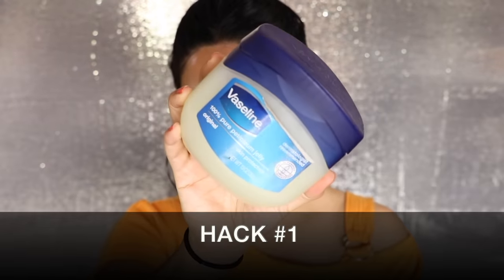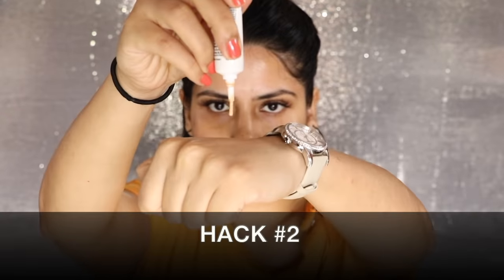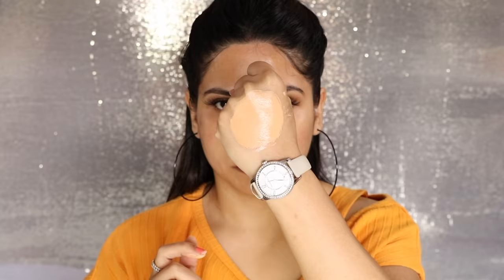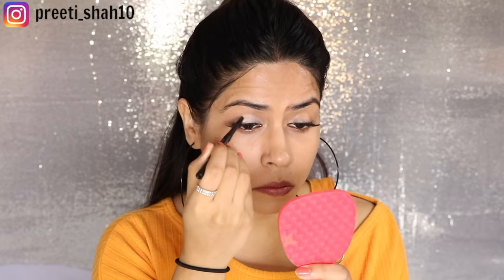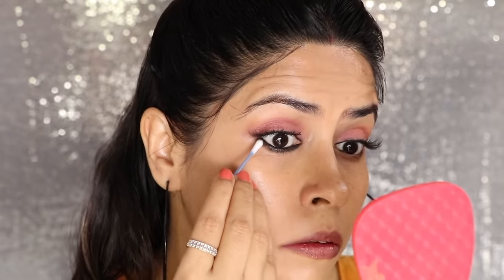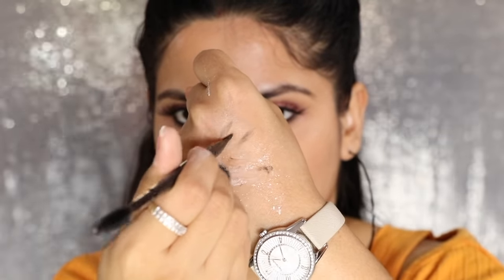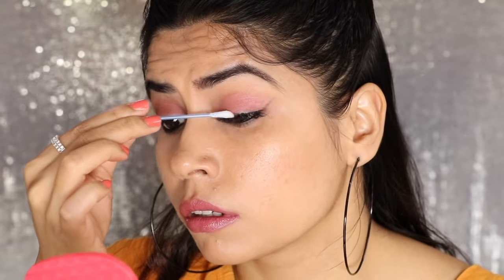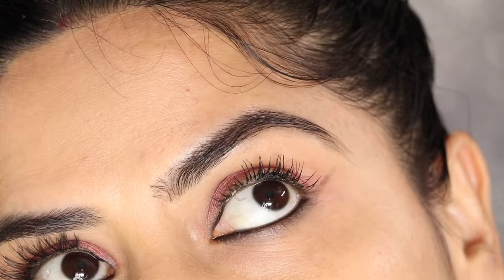7 Brilliant Beauty Hacks जो आपकी जिंदगी बदल देंगी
Product links:
NY Bae Deep Intense Kohl Eye Pencil, White - Long Eye-Land
NY Bae SKINfident Serum, with 20% Vitamin C, Timeless as Times Square, For Skin Brightening (10 ml)
Faces Canada Ultime Pro Intense Gel Kajal (1.2 g) + Free Sharpener
Lakme Absolute Illuminating Eye Shadow Palette, Nude Beach (7.5 g)
Stay Quirky Satin Finish Loose Powder, Nude, Bonin' Guaranteed - On the Couch 2 (6 g)
Vaseline 100% Pure petroleum jelly
Ponds BB cream
Lakme Absolute Mascara

Hey Girls,
I'm PREETI from MY HOTCHOCOLATE, glad you found my videos on YouTube. Please go a head & check more of my videos related to Beauty, Haircare, Makeup etc & also I'm coming up with different varieties of videos on my channel.

Ropos-          @preetishah4

Most Effective Sun Tan Removal Home Remedy for Hands & Body suntan tips beauty सनटैन कैसे हटाएं??

with Love
Preeti